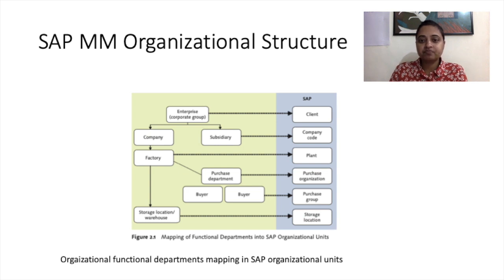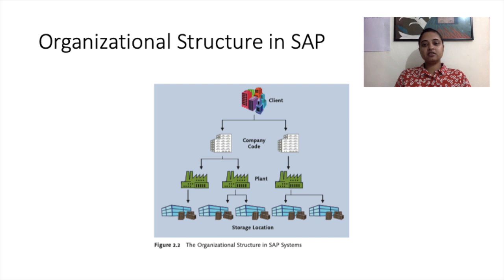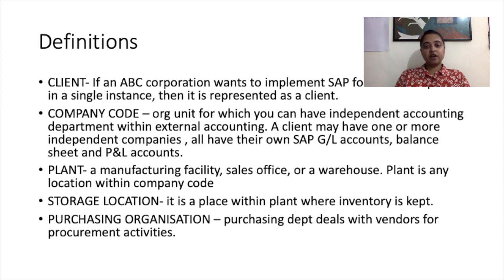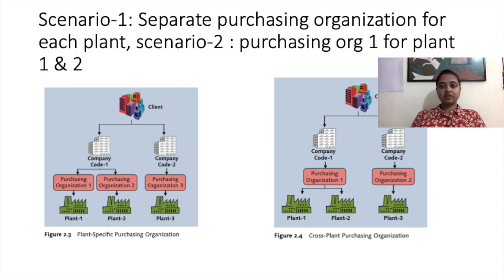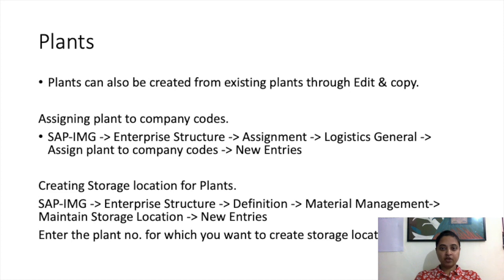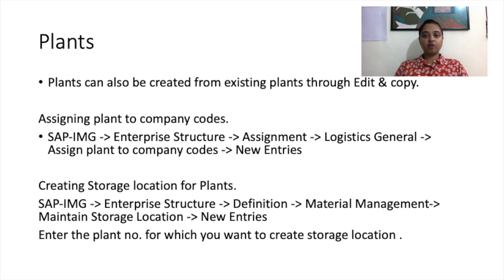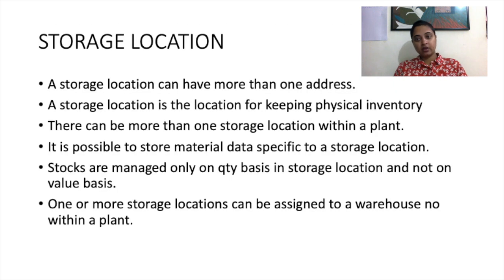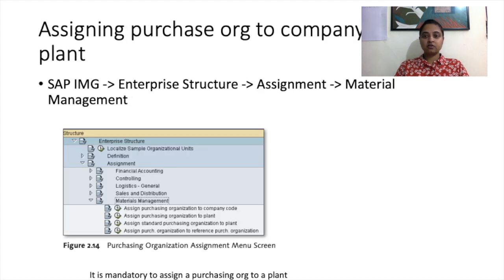SAP Material Management Organisational structure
SAP Material Management Organisational Structure, details about creating plant, assigning company codes, assigning purchase organisations and creating purchase groups